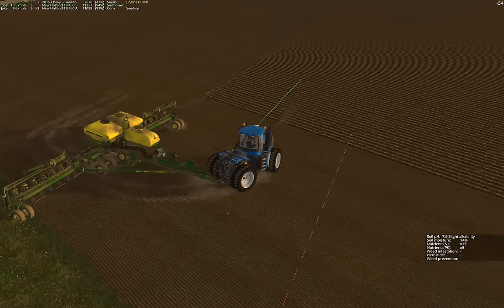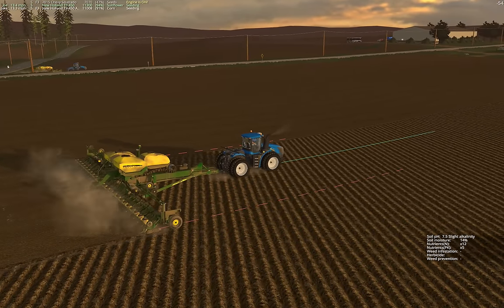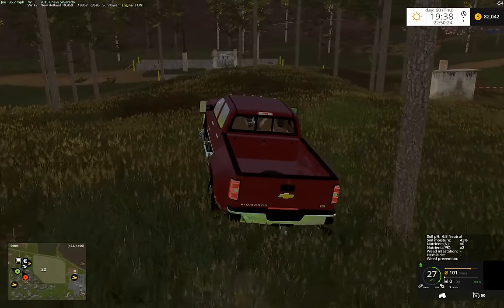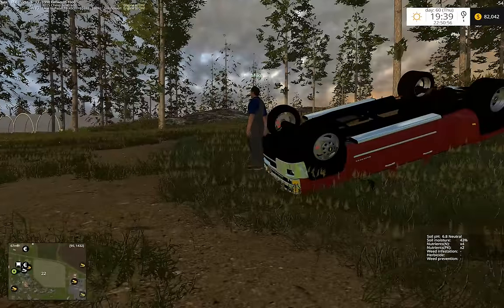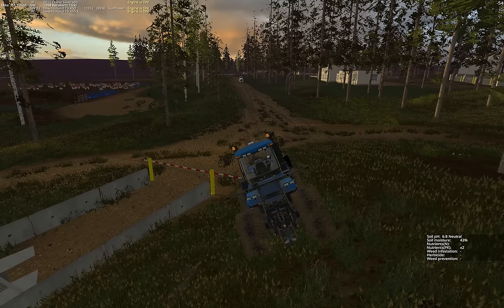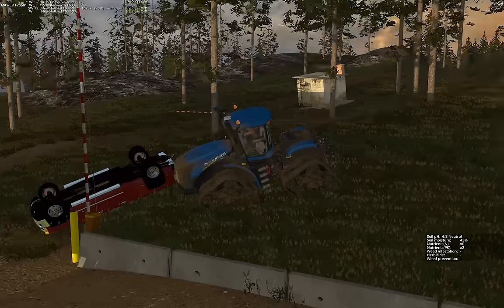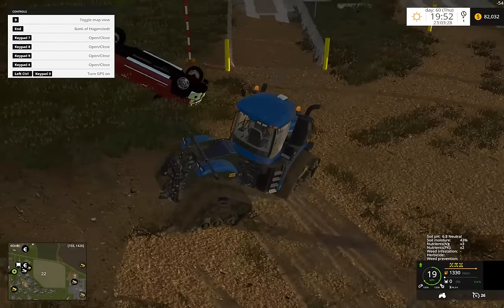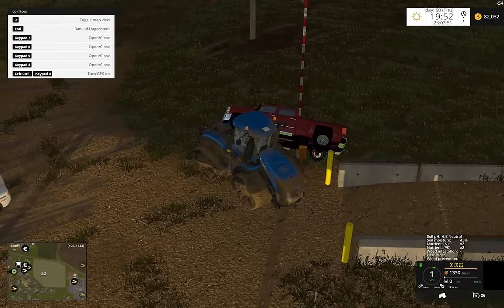Farming Simulator 2015: I guess you can say we needed a break